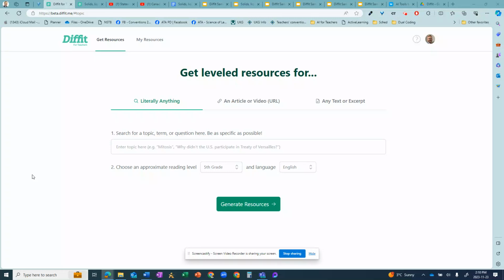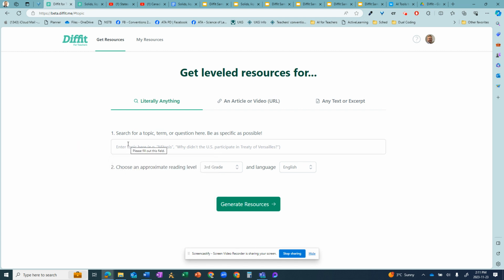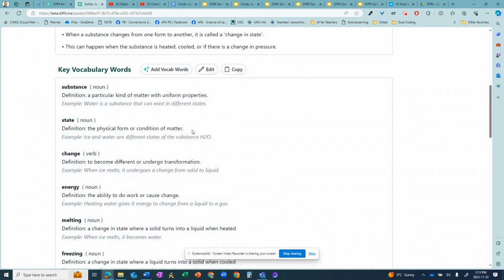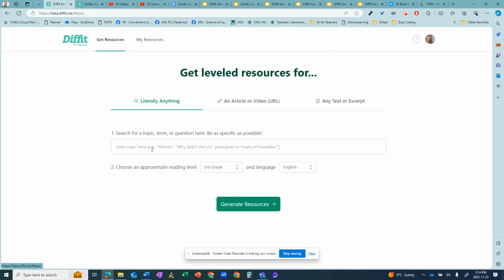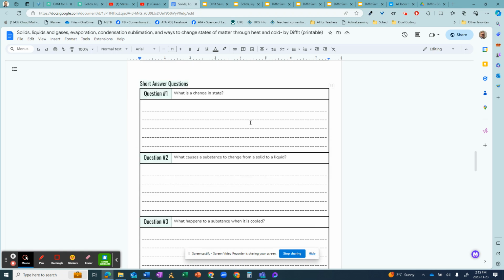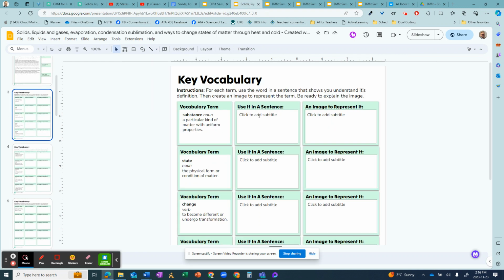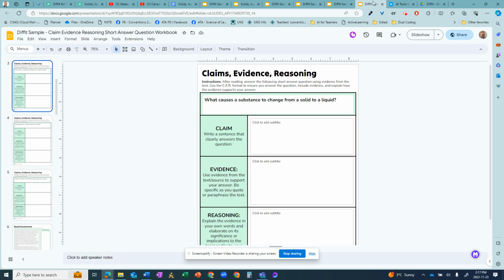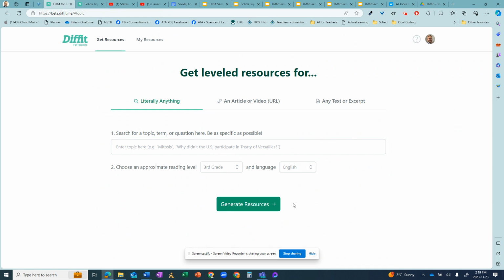Diffit.me Quick Run-through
A quick run-through of Diffit.me, a generative AI tool which generates or adapts leveled text sets, then allows a number of classroom learning digital templates in Google Slides, docs, Forms, or downloadable PDFs to interact with the generated content, summary, key vocabulary words, multiple choice and short answer questions, and more.